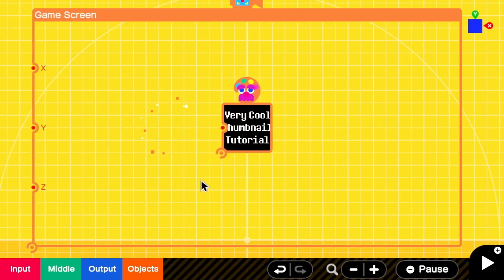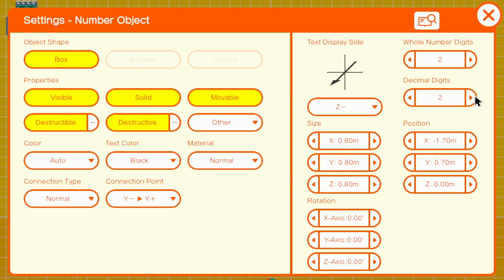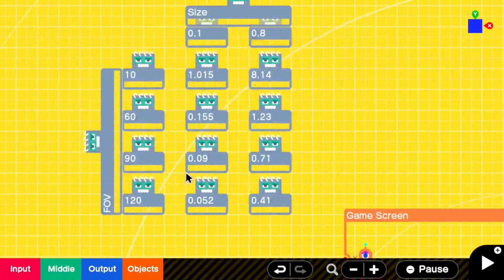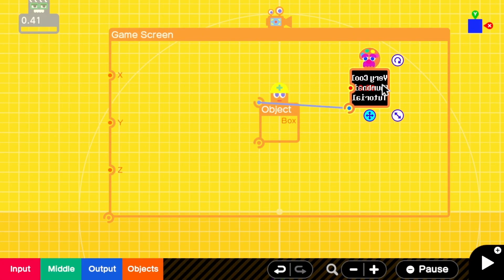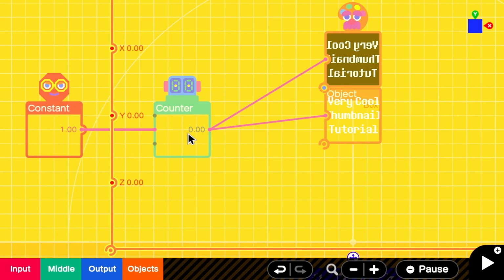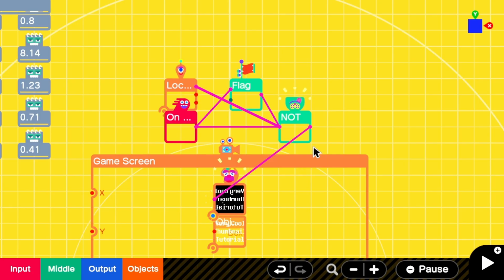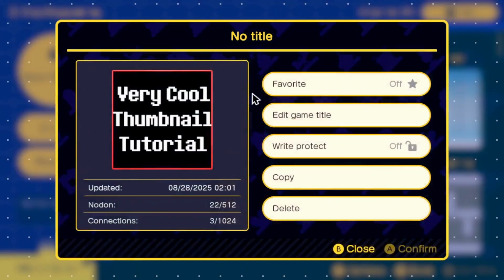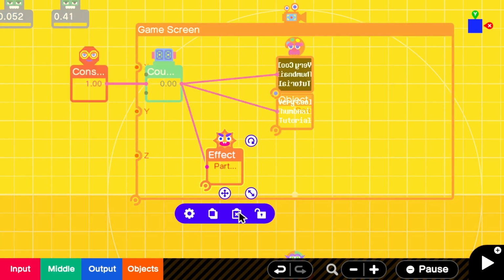Invisible & Advanced Thumbnails - GBG Tutorial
In this video, I explain the mechanics behind thumbnails in Game Builder Garage, the various ways to set them up, and how to make them invisible in-game.

0:00 Intro
0:18 How thumbnails work
1:06 Positioning the thumbnail
2:45 Camera distance cheatsheet
5:56 Using smaller thumbnails
8:39 Darker thumbnails
9:11 Explaining backface Textures
10:37 Positioning backface Textures
11:57 Multi-layered Textures
13:41 Activating the Texture - Counter Method
17:26 Invisible Thumbnails - Initial Position Method
19:34 Invisible Thumbnails - World Method
21:38 Warning about the last method
22:56 The benefits of each method